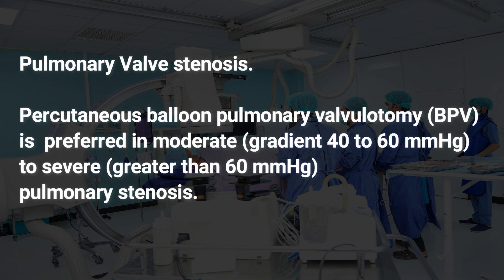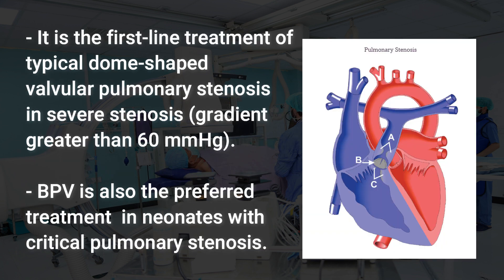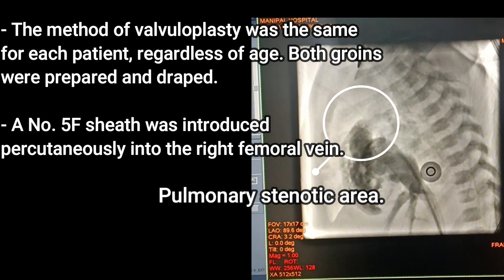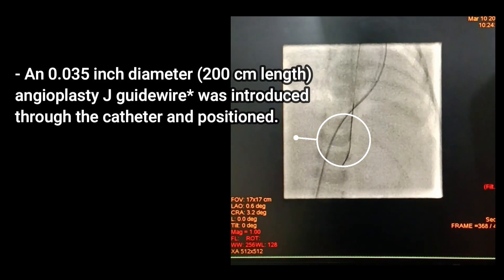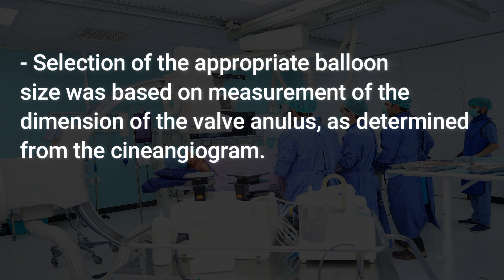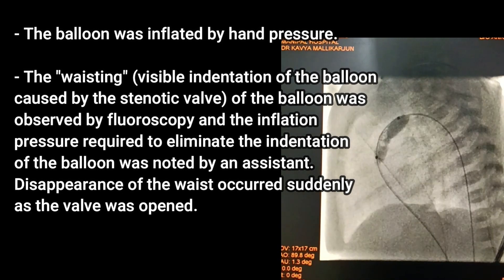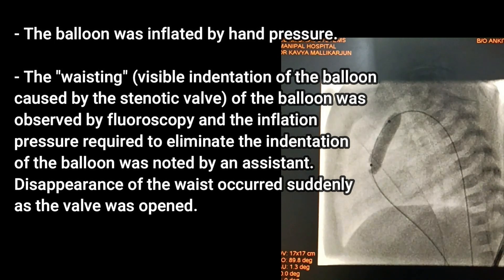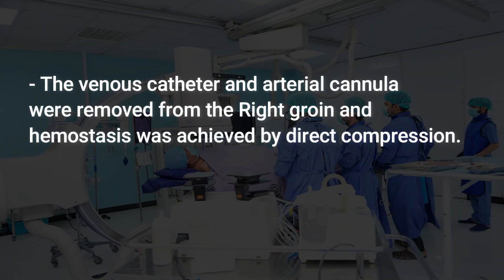Balloon Pulmonary Valvuloplasty.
Congenital Pulmonary Stenosis
Pulmonary stenosis is a condition characterized by obstruction to blood flow from the right ventricle to the pulmonary artery.  This obstruction is caused by narrowing (stenosis) at one or more points from the right ventricle to the pulmonary artery.

Percutaneous balloon pulmonary valvulotomy (BPV) is preferred in moderate (gradient 40 to 60 mmHg) to severe (greater than 60 mmHg) pulmonary stenosis and it is the first-line treatment of typical dome-shaped valvular pulmonary stenosis in severe stenosis (gradient greater than 60 mmHg). BPV is also the preferred treatment in neonates with critical pulmonary stenosis.
Congenital pulmonary valve stenosis is a common congenital heat disease. As the technique was refined and catheter and balloon technology have advanced, the results of balloon pulmonary valvuloplasty have improved and the approach has become the standard of care for treating pulmonary valve stenosis.